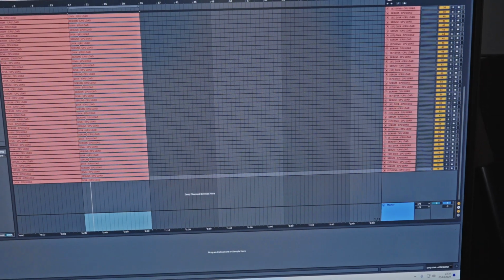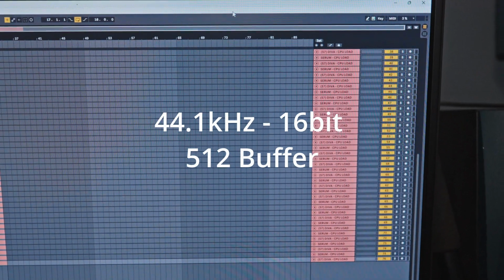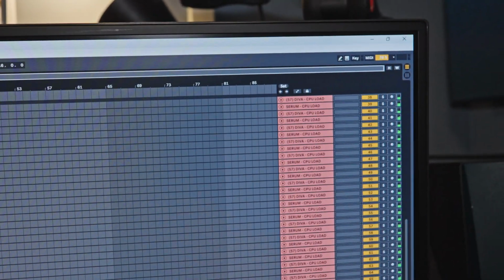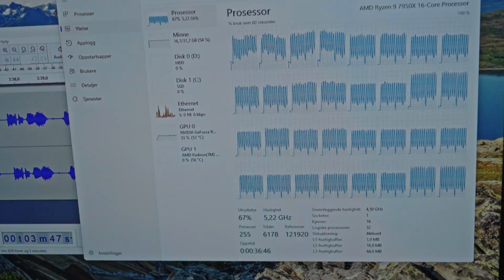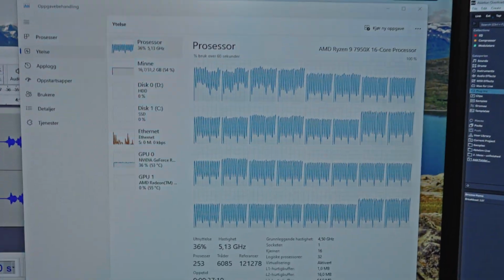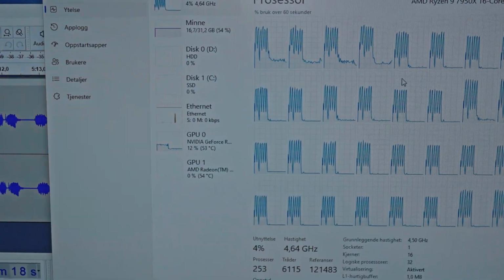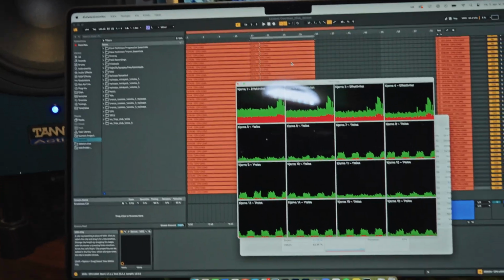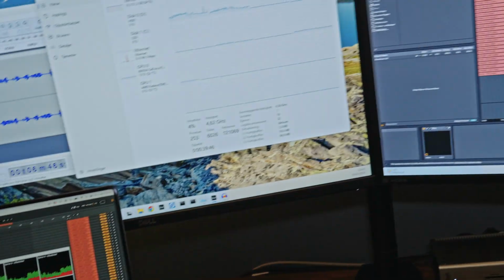Ableton 12 vs 11 on Windows (AMD 7950X / M3 Max)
Quick performance test of Ableton 12 vs 11 on Windows 11 using AMD Ryzen 7950X CPU. Also, comparing track play count with the M3 Max 16-Core 16 Inch MacBook Pro.

PC (AMD Ryzen)
Mac (MacBook Pro)